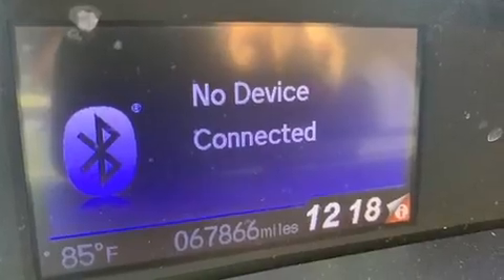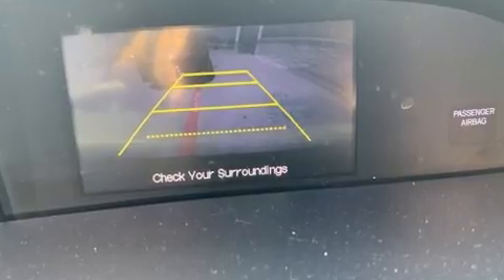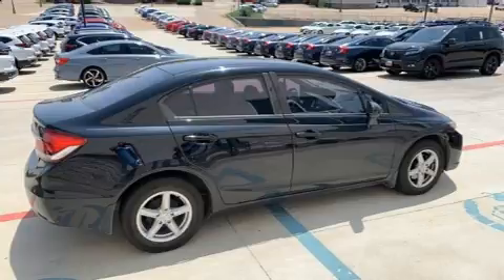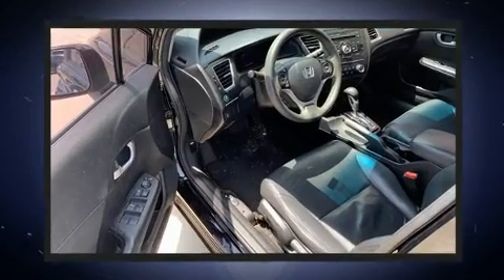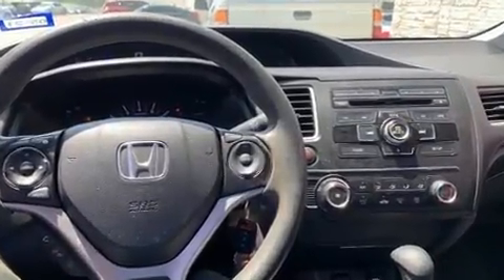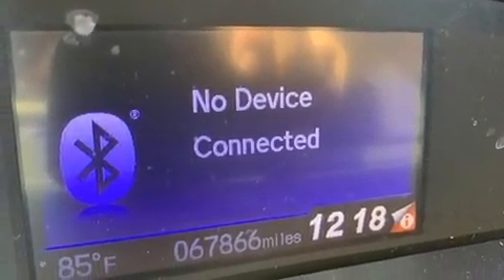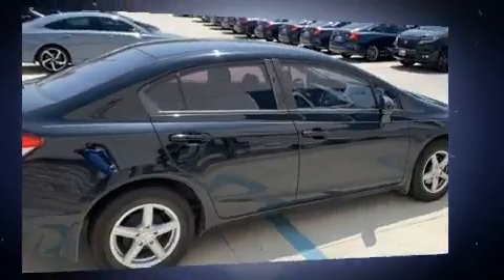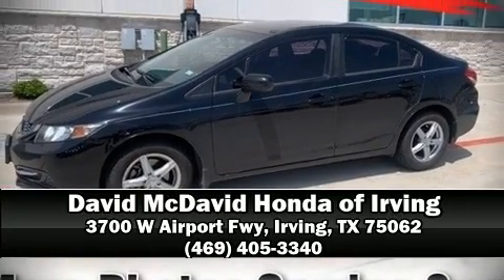2015 Honda Civic LX in Irving, TX 75062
Get excited about the 2015 Honda Civic This 4 door, 5 passenger sedan still has fewer than 70,000 miles! Smooth gearshifts are achieved thanks to the efficient 4 cylinder engine, and for added security, dynamic Stability Control supplements the drivetrain. Top features include remote keyless entry, delay-off headlights, a tachometer, a trip computer, front bucket seats, power door mirrors, cruise control, and much more. Honda ensures the safety and security of its passengers with equipment such as: head curtain airbags, front side impact airbags, traction control, a security system, and ABS brakes. Brake assist technology provides extra pressure when applying the brakes. We'd also be happy to help you arrange financing for your vehicle. Stop in and take a test drive!